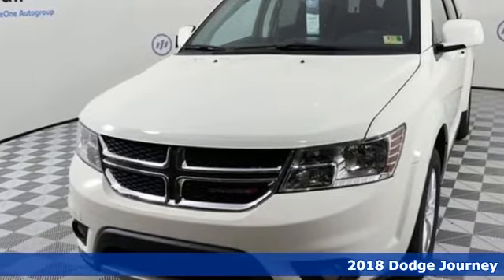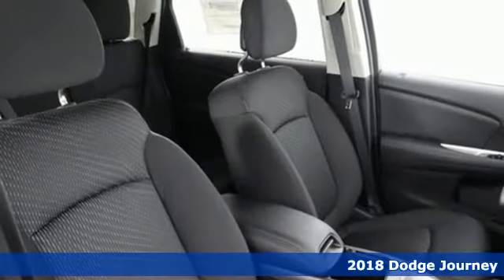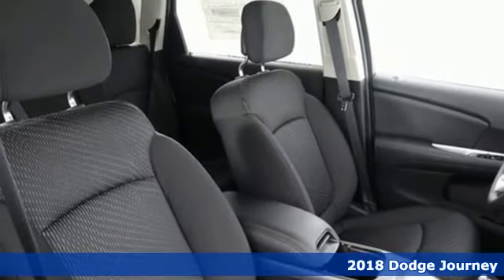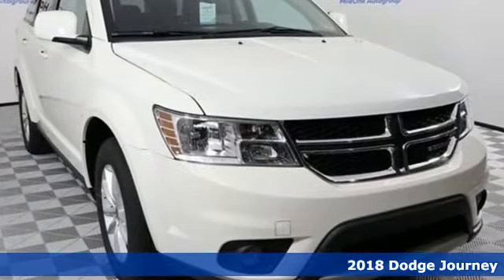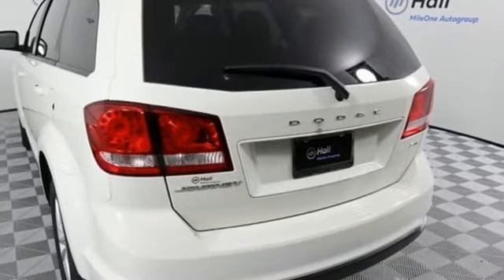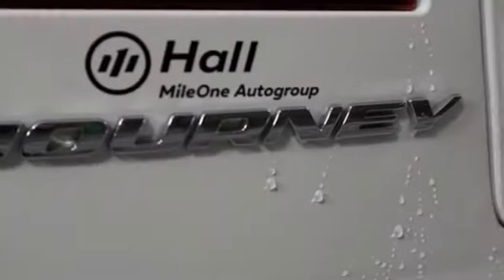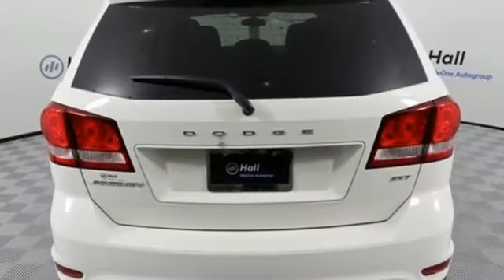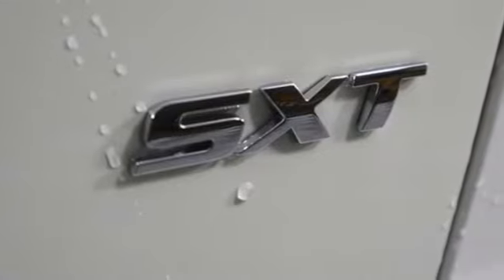New 2018 Dodge Journey Chesapeake VA Norfolk, VA #21187022 - SOLD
Year: 2018
Make: Dodge
Model: Journey
Trim: SXT
Engine: 2.4L I4 DOHC 16V Dual VVT
Transmission: 4-Speed Automatic VLP
Color: White
Interior: Black
Stock #: 21187022
VIN: 3C4PDCBB1JT243839

Address:
3353 Western Branch Blvd